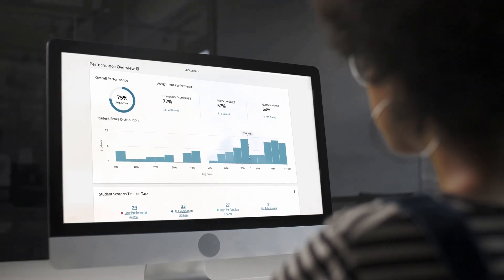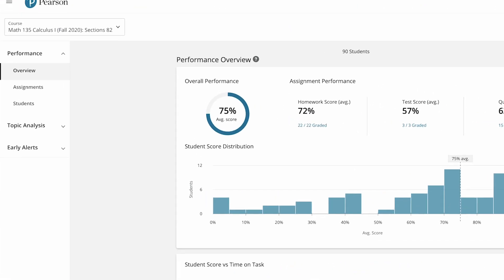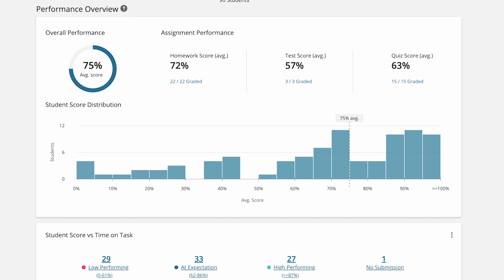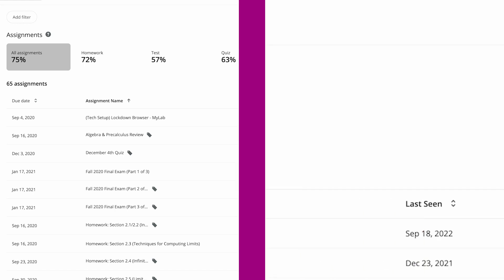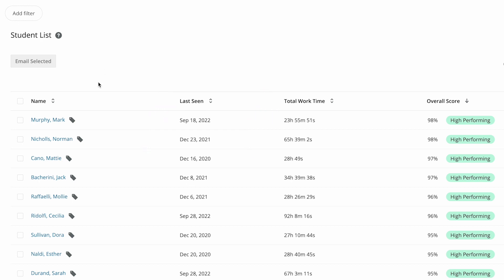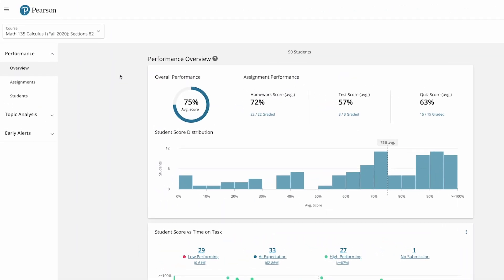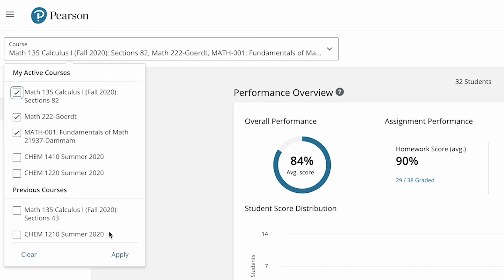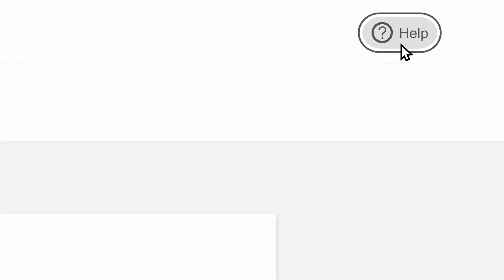How to use Performance Analytics in MyLab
Use Performance Analtyics in MyLab to get real-time data on your students’ progress, view average scores for assignments, and monitor performance trends across multiple classes at once.